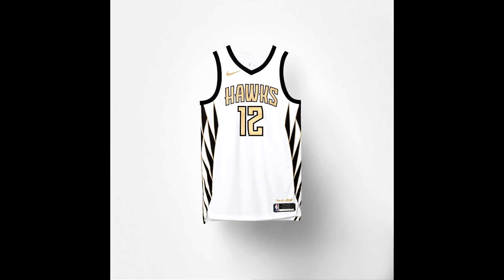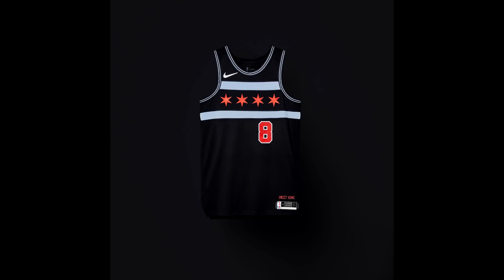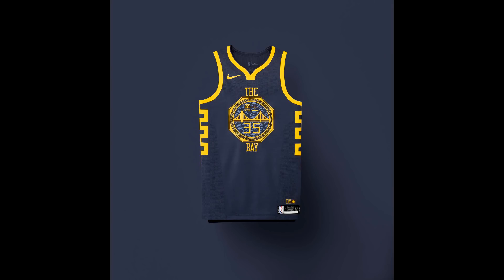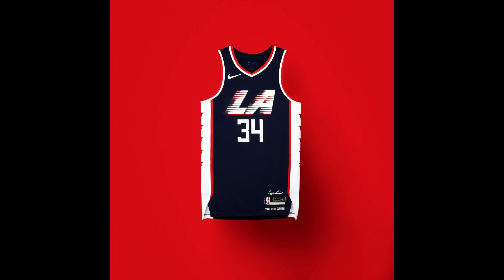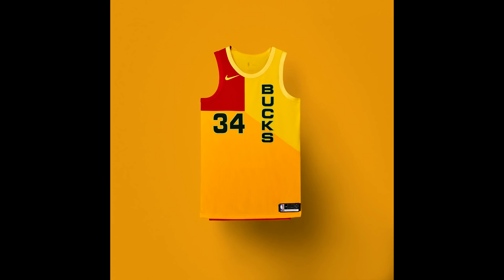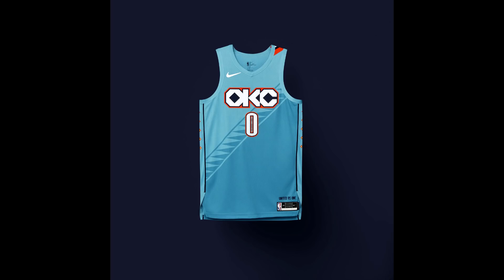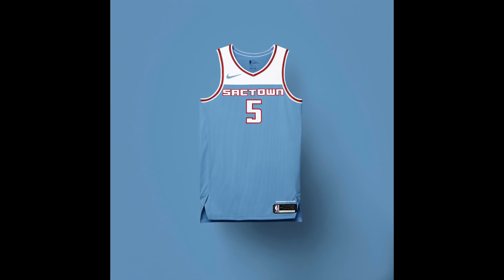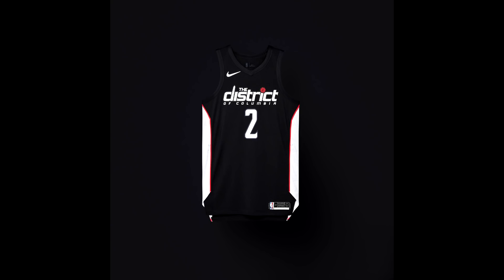All 30 NBA Team Nike City Edition Jerseys (2018)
I showcase the new Nike the city edition NBA jerseys for all 30 basketball teams. Some of the better alternate uniforms include the warriors, bucks, celtics, sixers, raptors, thunder, and lakers.